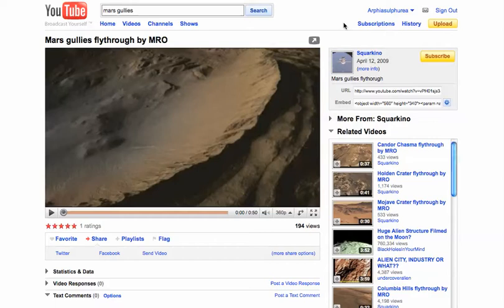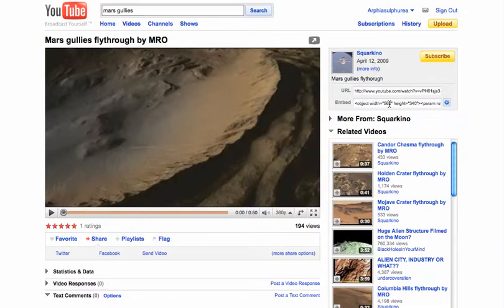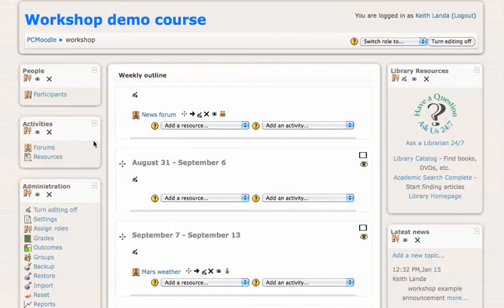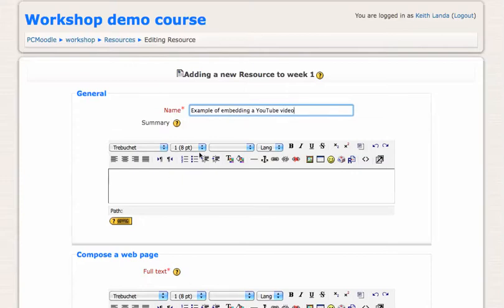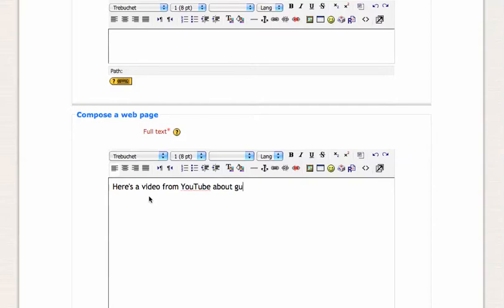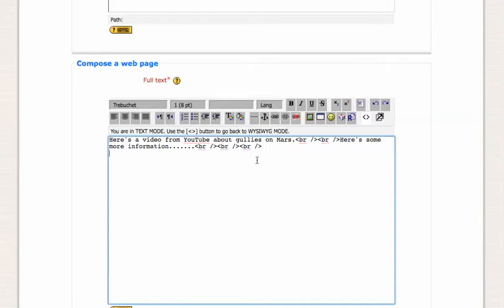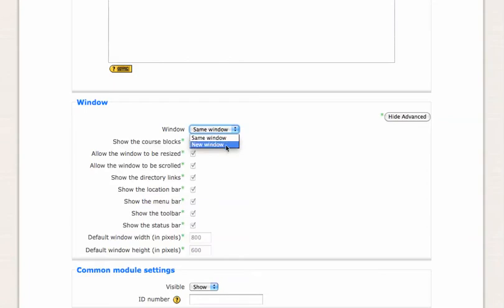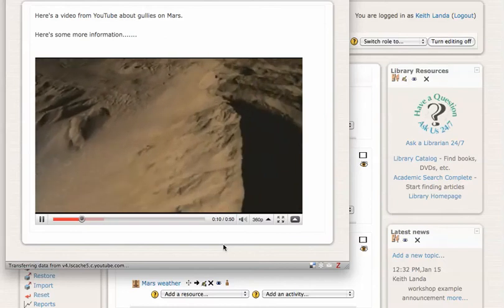Moodle 1.9.7 - embedding YouTube videos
This video shows the steps needed to embed YouTube videos into the pages you are creating in your Moodle course.  You need to copy the embed code from the YouTube page and paste it into an html view of your Moodle page.